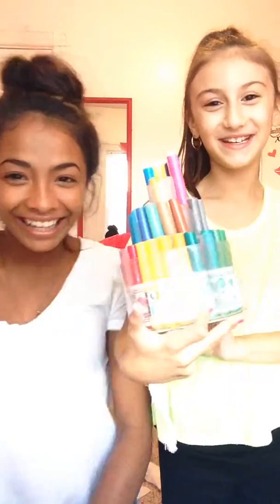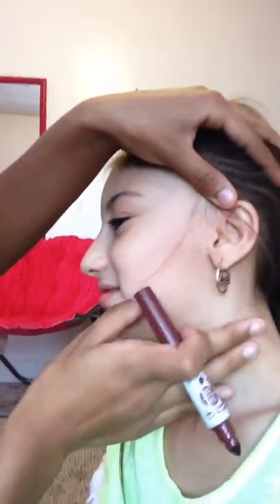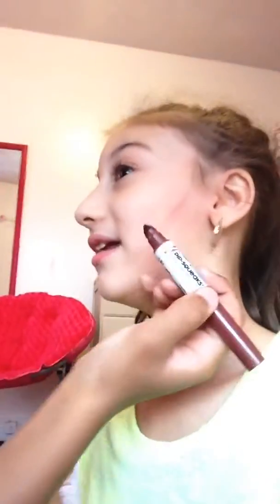Full face using maker chela